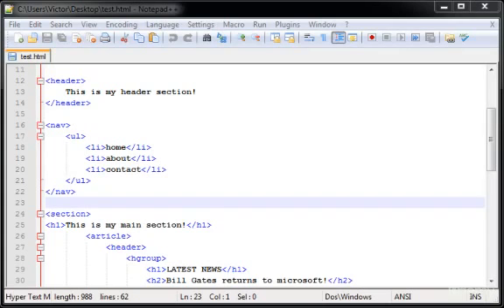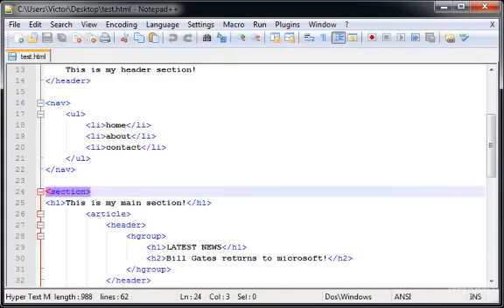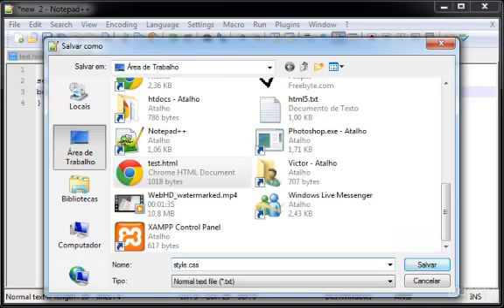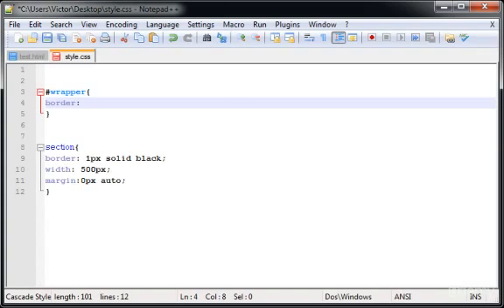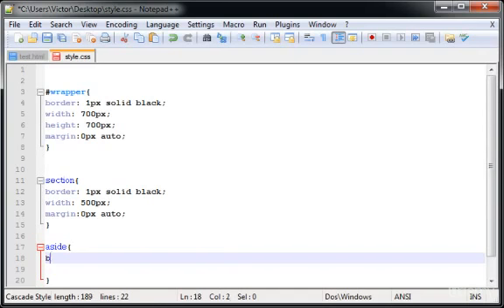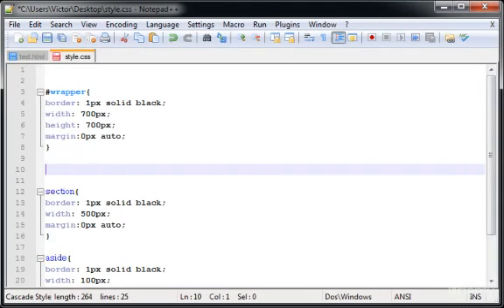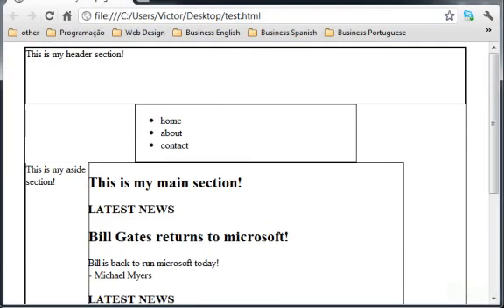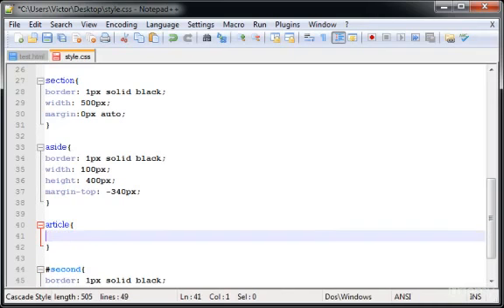HTML5 & CSS3 Elements And CSS